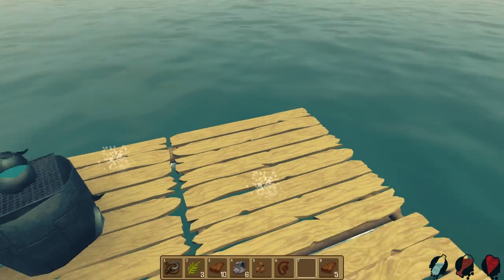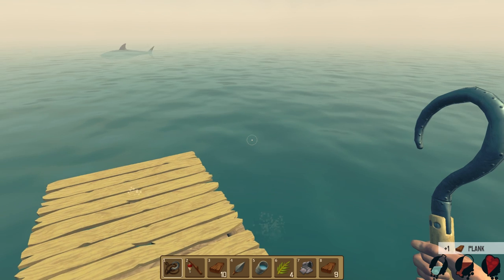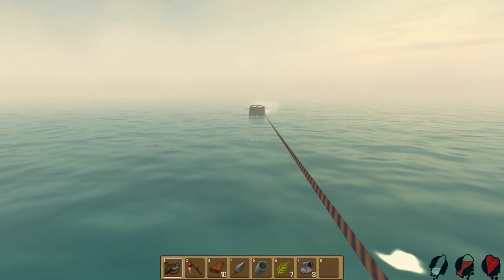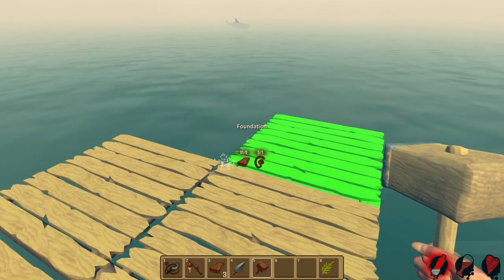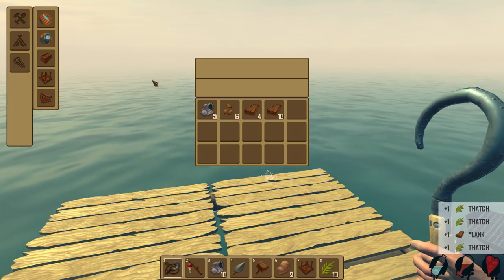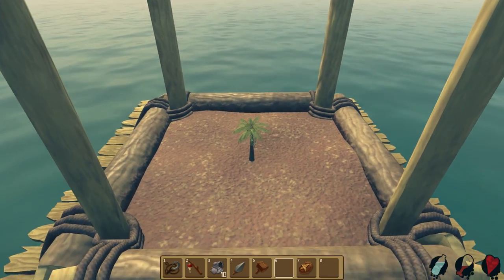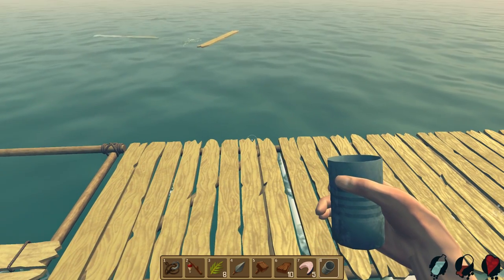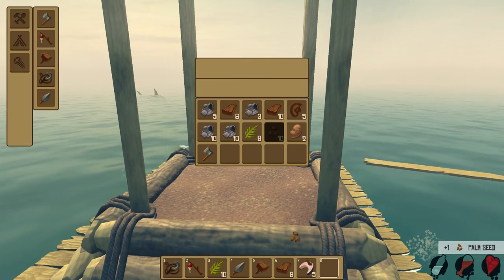Raft Gameplay - "BETTER THAN STRANDED DEEP?!?" Walkthrough Let's Play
Welcome to my Hermit's Look at Raft!  This is a PC gameplay walkthrough in 1080p HD.

The current prototype contains the following features:

Crafting Items
The shark...